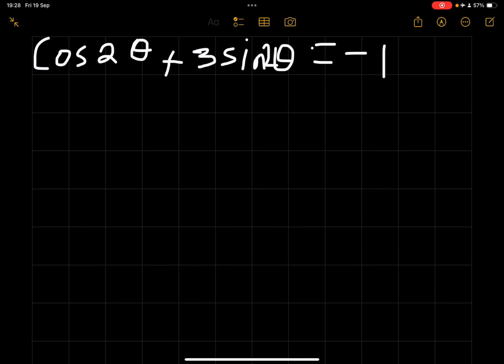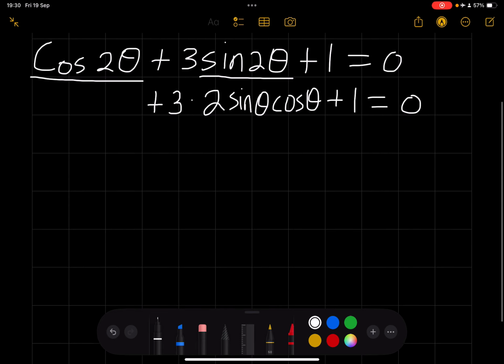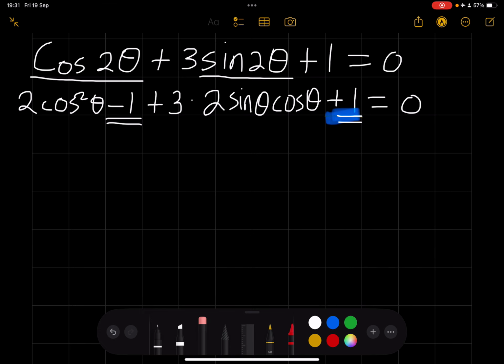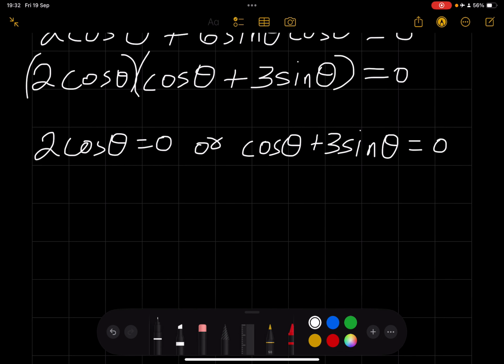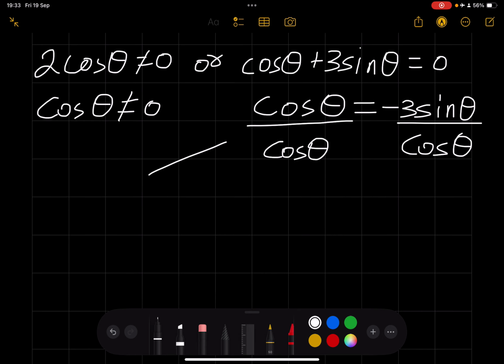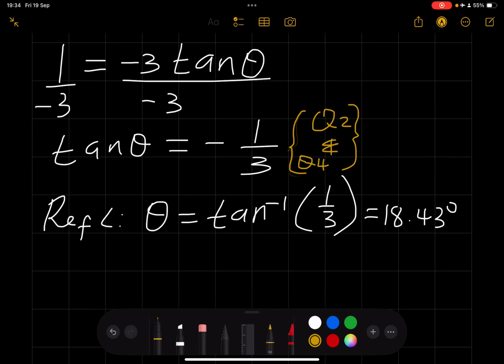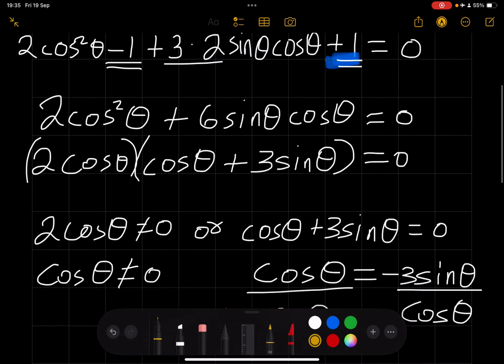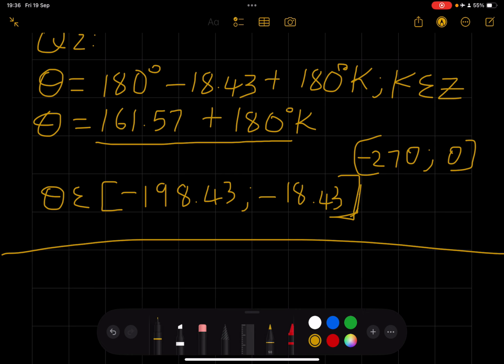NCV Maths 4, Grade 12: SOLVE Tricky Trig Equation FAST | cos2θ + 3sin2θ = -1 EXPLAINED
In this lesson, we take on a challenging trigonometry problem:
cos(2θ) + 3sin(2θ) = -1

If you’ve ever struggled with solving trigonometric equations, this video will give you the step-by-step process to find the general solution clearly and confidently.

We will break it down into:

Using double-angle identities to simplify the equation.

Reducing the problem into a single trig ratio.

Finding all possible solutions within 0°–360°.

Writing the general solution for θ.

This tutorial is perfect for Grade 11 and 12 NCV Maths students preparing for exams. If you’re feeling stuck on trig equations, this video will help you finally understand the method and build your confidence.

Learn how to handle equations that look complicated but can be solved with the right tricks. Watch till the end to master these steps—you’ll thank yourself in the exam!